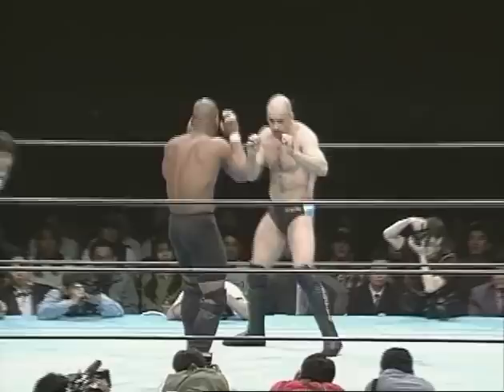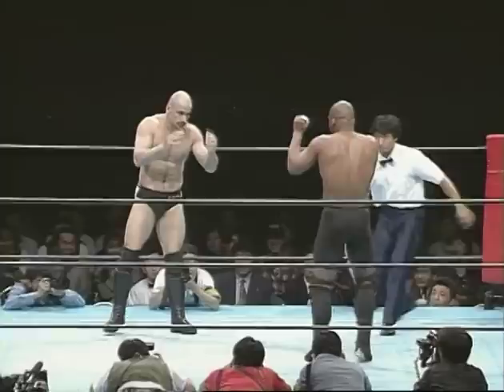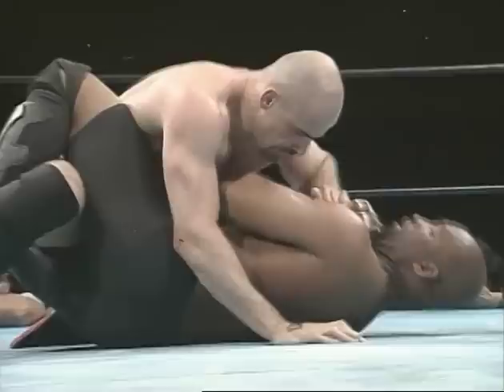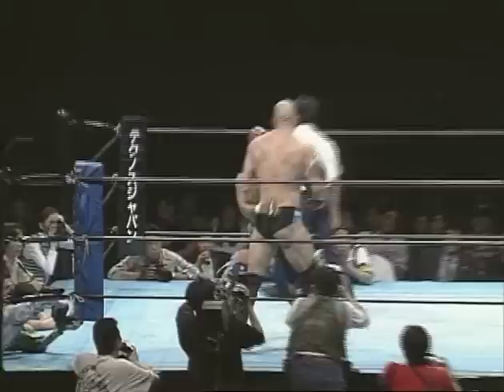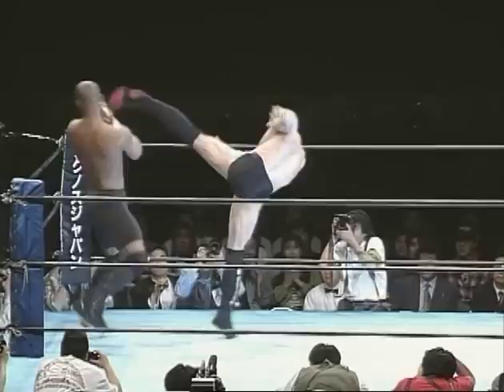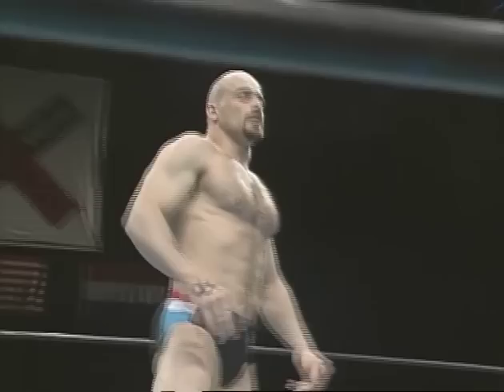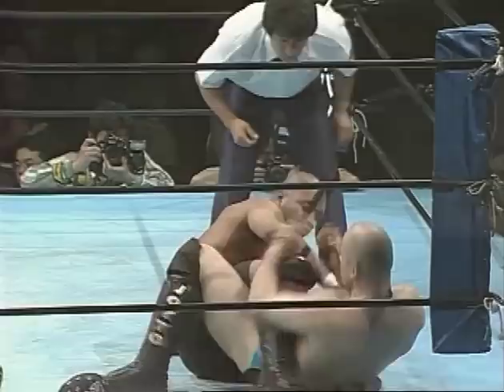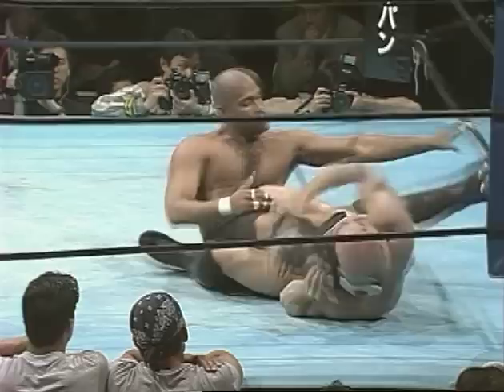Bas Rutten's Career MMA Fight #13 vs. Maurice Smith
View every fight from Bas Rutten's Career! We will be constantly uploading new fights and footage.

This video is Fight #13 vs. Maurice Smith from Bas Rutten's MMA Career DVD previously only available for purchase.

As a professional fighter, one of his favorite tactics was the liver shot (both punch and kick), and he popularized its use in MMA.Rutten is known for his charisma and has capitalized on his celebrity status since retiring from fighting in 1999. He workes as a color commentator in MMA organization WSOF, and every Friday at IMMA at AX.tv , he has appeared in numerous television shows, movies, and video games. He also coaches MMA and has authored several instructional materials.